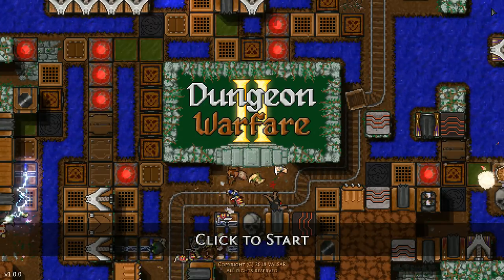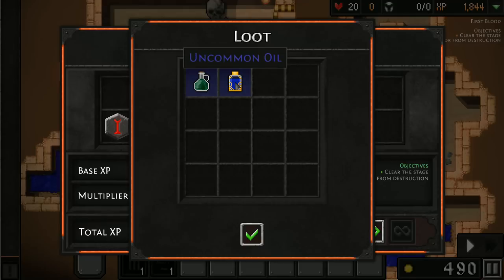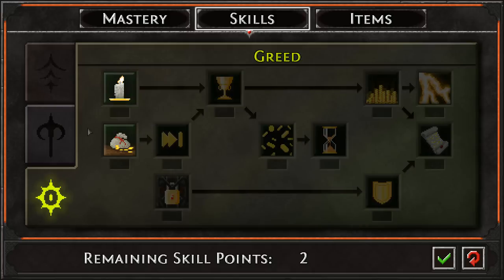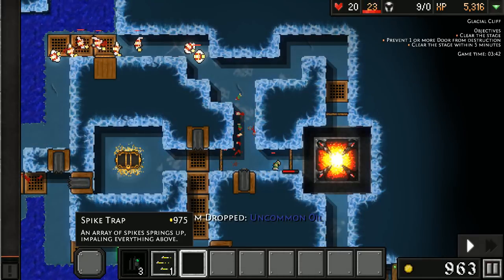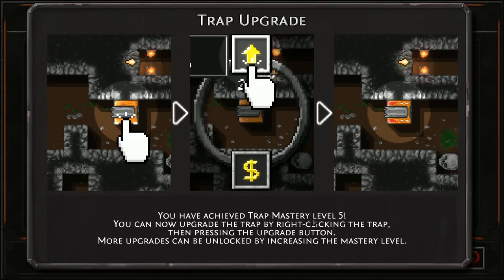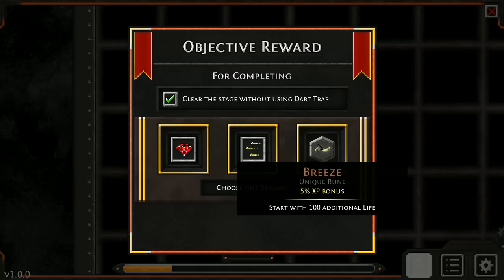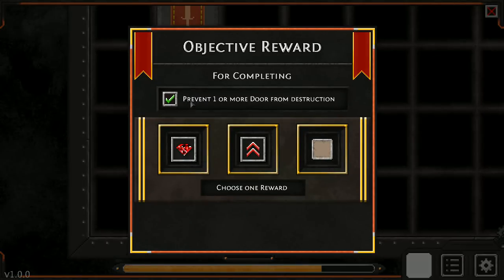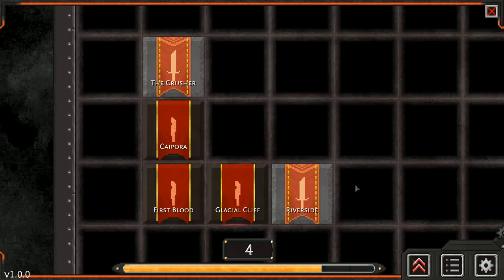DGA Plays: Dungeon Warfare 2 (Ep. 1 - Gameplay / Let's Play)